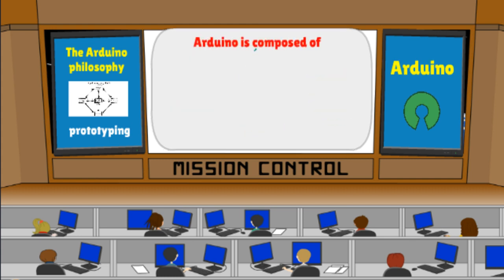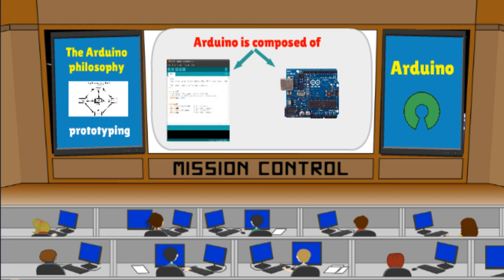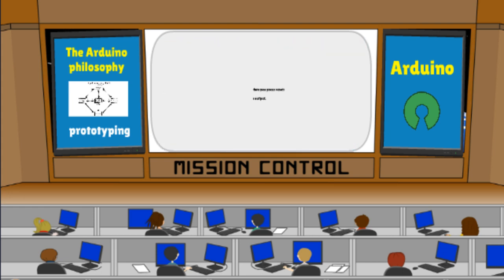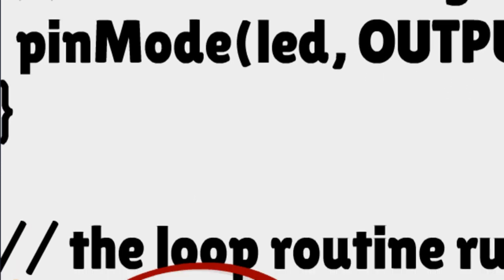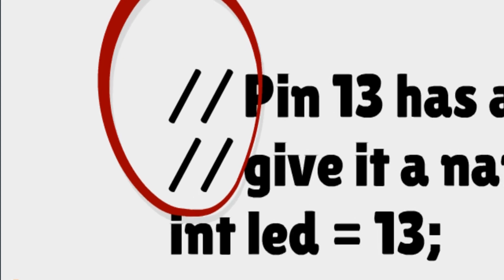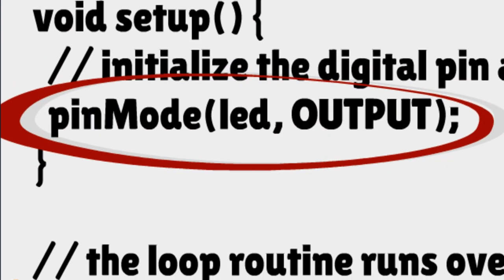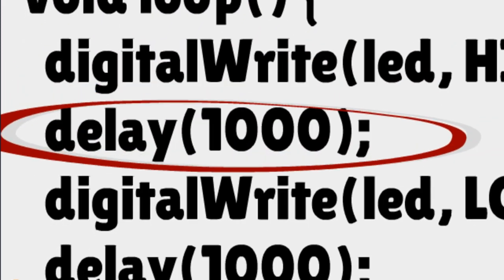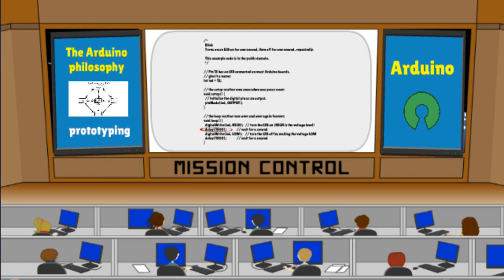whiteboard animation|explainer video| for Ardusat 2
I'll create a FULLY CUSTOM whiteboard / after effect/ video scribe / doodle animation as a commercial or explainer for your business or product